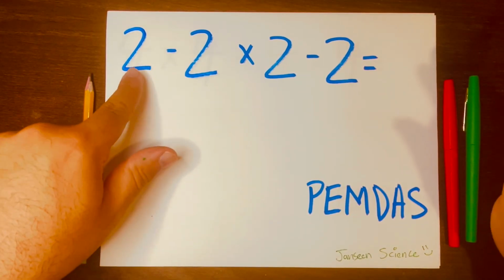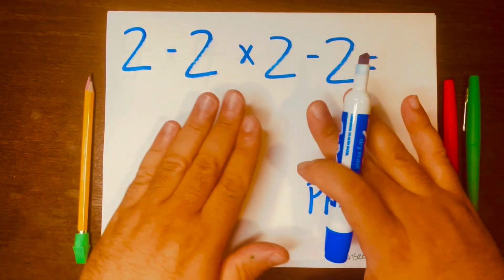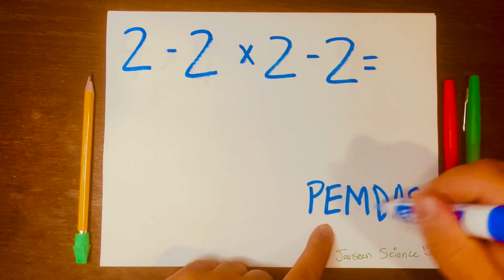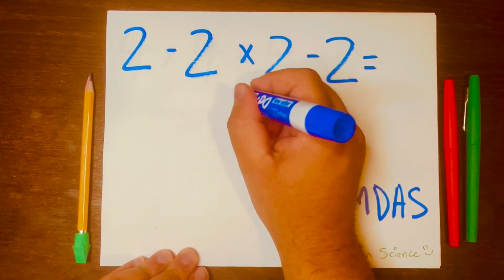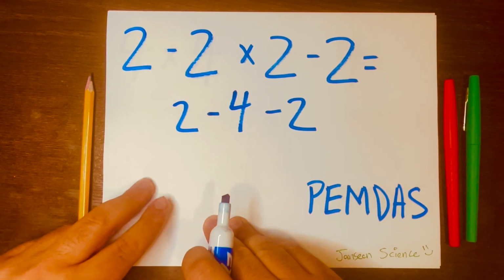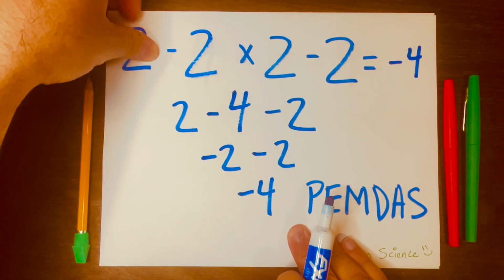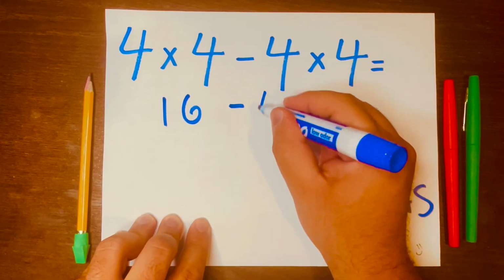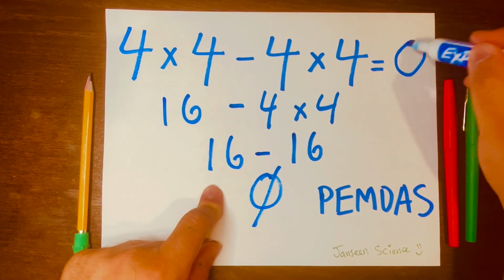My Calculator LIED To Me AGAIN! Most Will Get It WRONG!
You read that title right! My calculator tried to trick me AGAIN, and it's probably lying to you too on these two viral math problems! 🤯

In this video, we're diving deep to conquer two common challenges: 2-2x2-2 and 4x4-4x4. Most people get these wrong, but I'll show you the power of PEMDAS (Parentheses, Exponents, Multiplication & Division, Addition & Subtraction) to solve them correctly.

Forget what your quick math might tell you—the answers are NOT 0 and 1! I'll walk you through each step, making sure you never fall for these calculator tricks again. Get ready to level up your math skills!

Can you solve them before I do? Watch till the end!